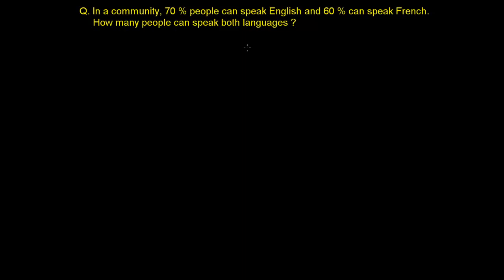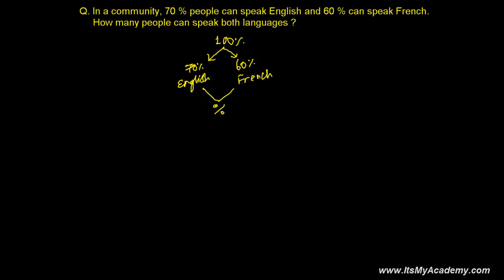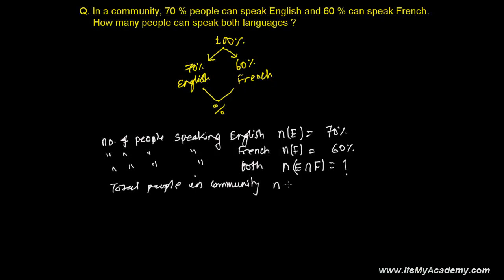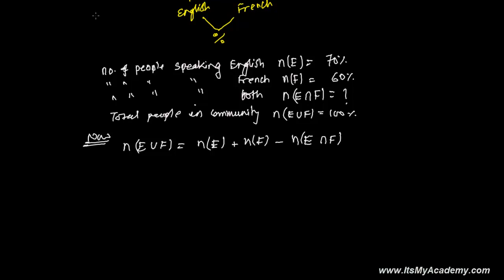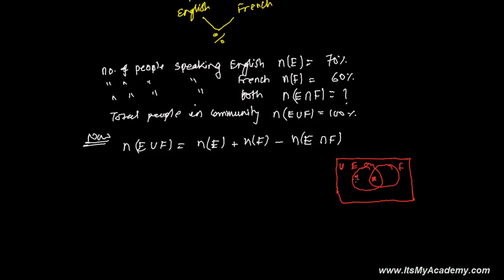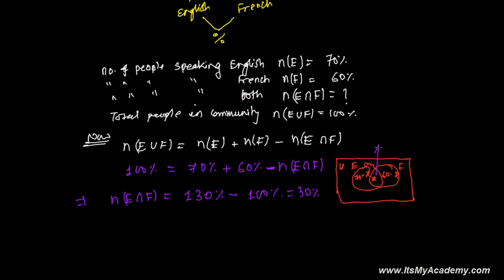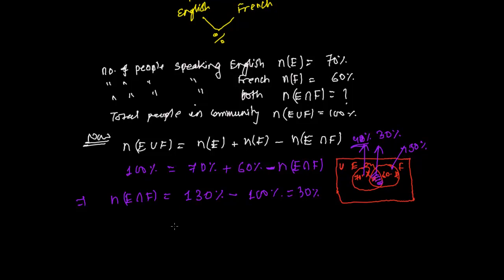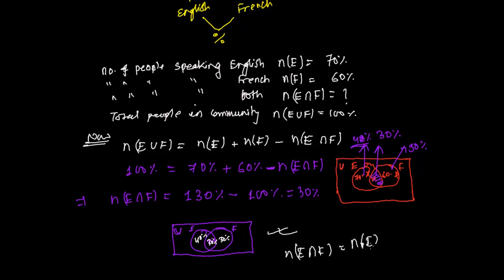How to Solve Set Theory Word problem 1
For List of Set Theory Tutorial videos. To Solve the set theory based word problem we first should be good in concept of set theory mathematics- basics of set theory mathematics should be clear. All the set operations like union, complement, difference, intersection all should be in good command then use the either formula or venn diagram or both to find the solution of the given word problem. I hope above word problem based on set theory will help you to solve similar such questions.